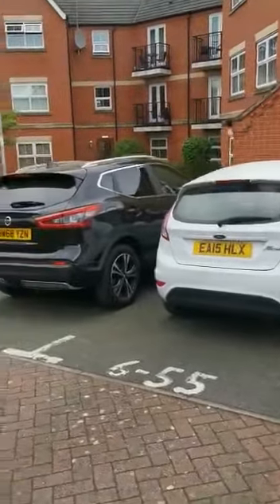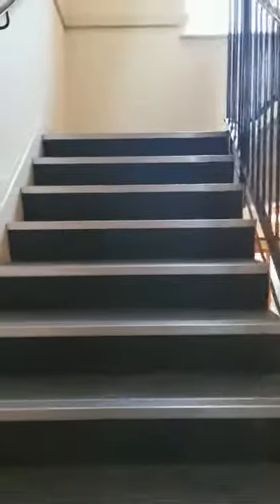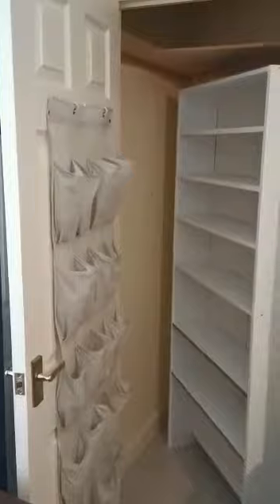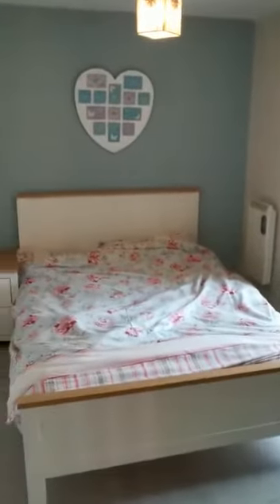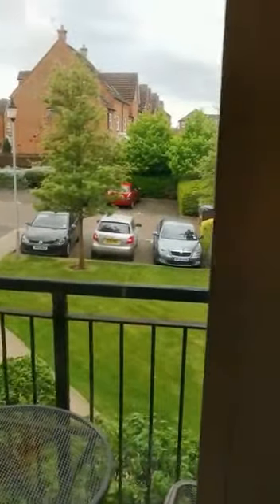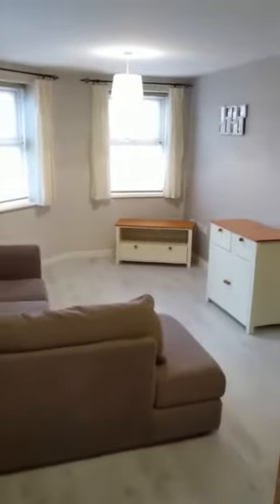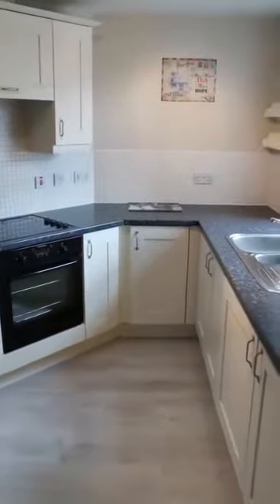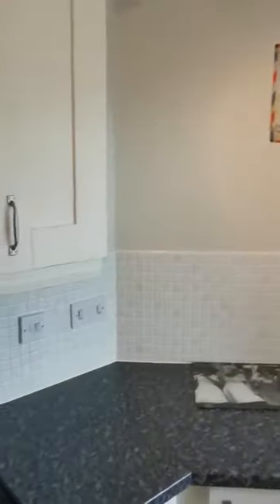Apt 4, 55 Ratcliffe Avenue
A well presented TWO BEDROOM FIRST FLOOR APARTMENT in sought after area of KINGS NORTON. The property comprises of: entrance hallway, LIVING/DINING ROOM, kitchen, bathroom and BALCONY from one of the bedrooms, ALLOCATED PARKING SPACE and communal garden area to the rear. AVAILABLE IMMEDIATELY.